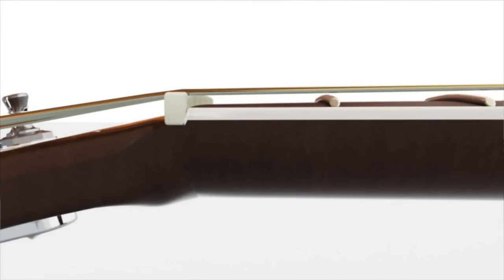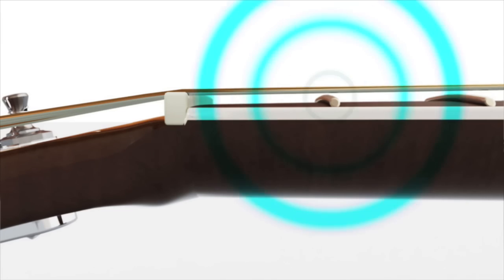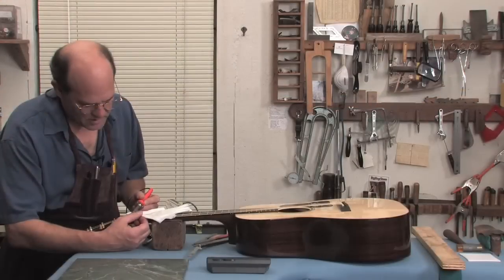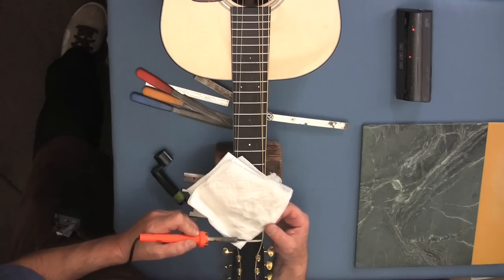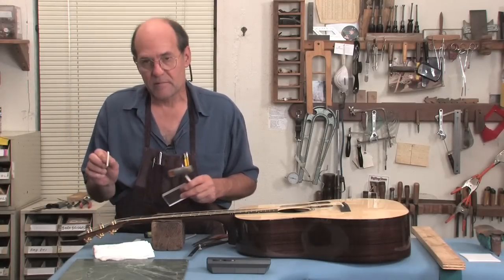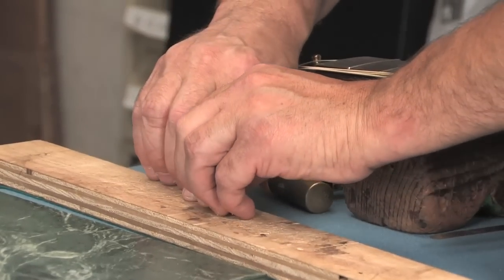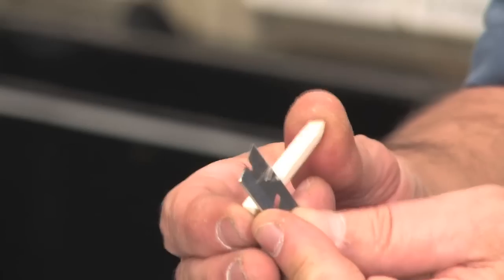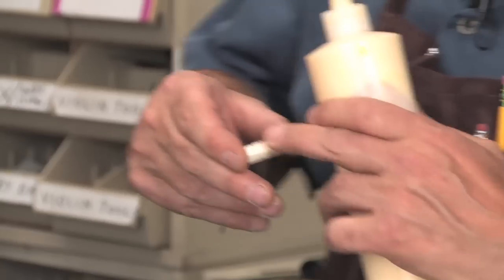How to Shim Up a Low Nut on an Acoustic Guitar (1 of 4)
Fret MD instructional DVDs! Just $24.99 on Amazon.com!